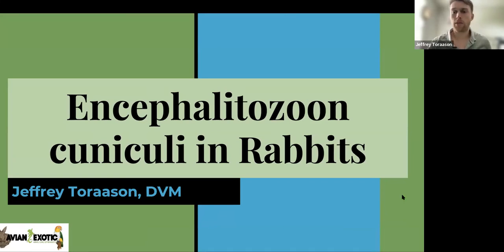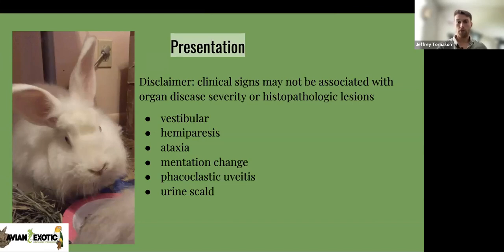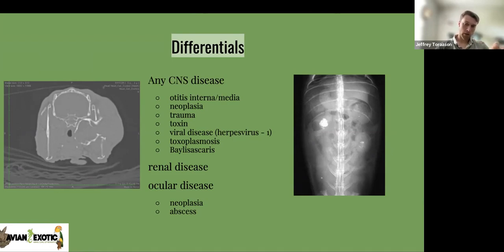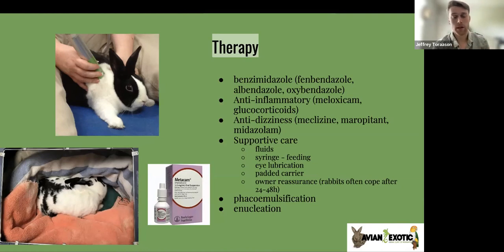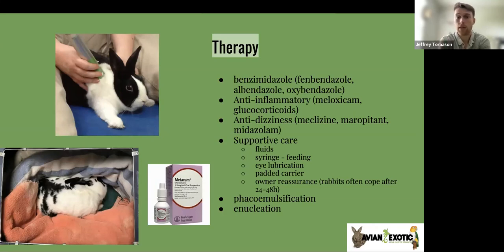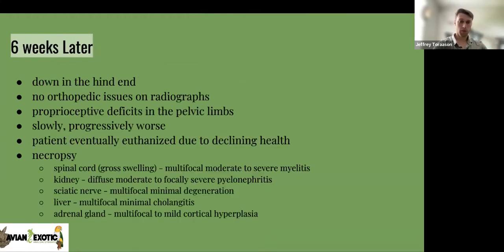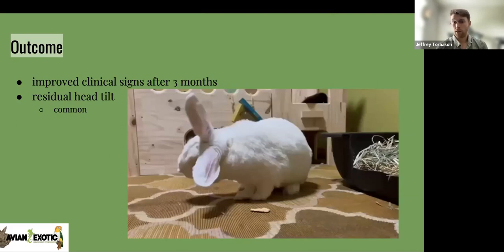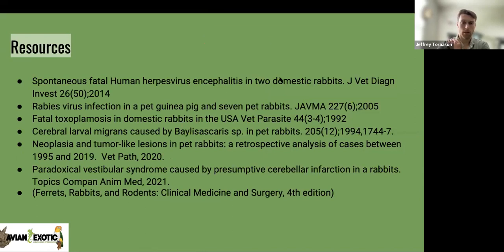Encephalitozoon Cuniculi in Rabbits – Small Pet Welfare Symposium September 2023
This presentation reviews rabbit biology, DDX, diagnostics, therapy, and cases of rabbits with E. cuniculi.